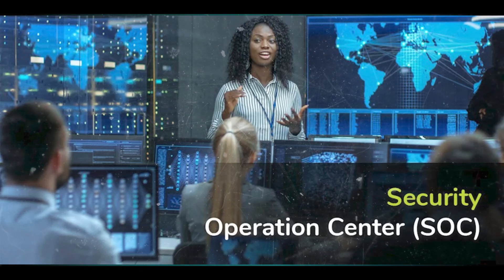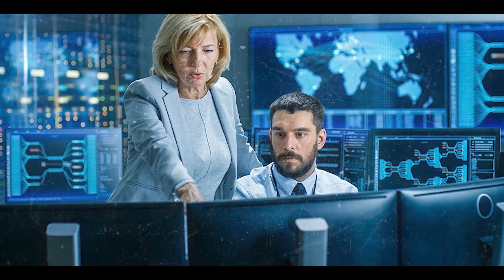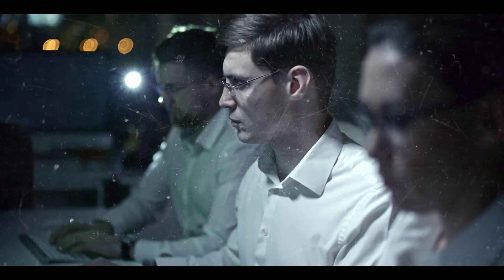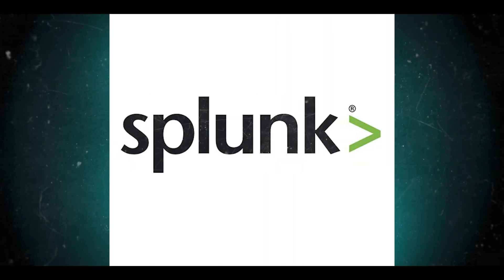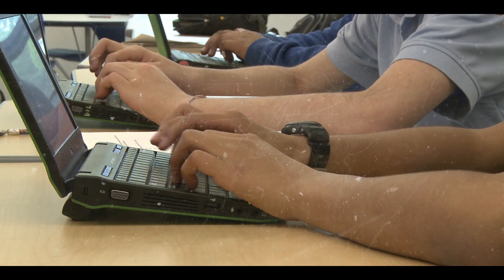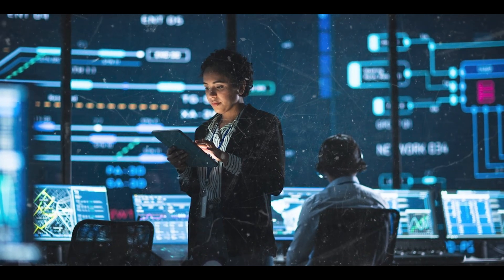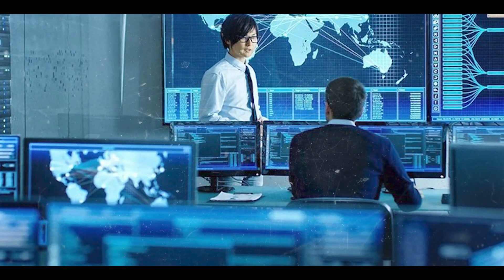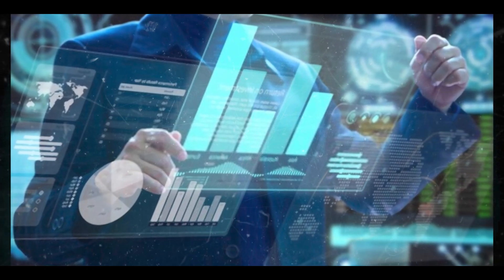Cybersecurity SOC Analyst Hands-On Training